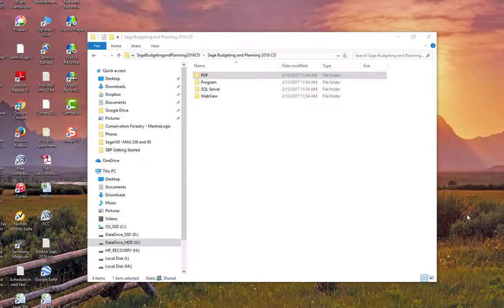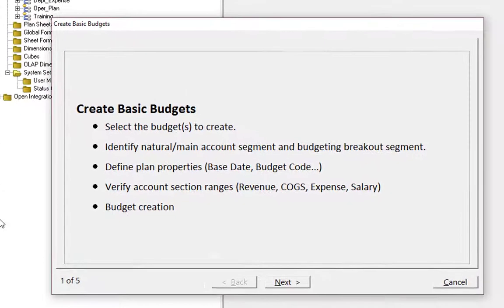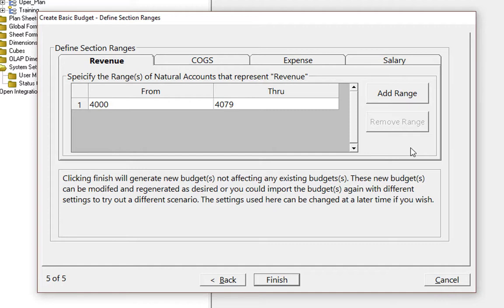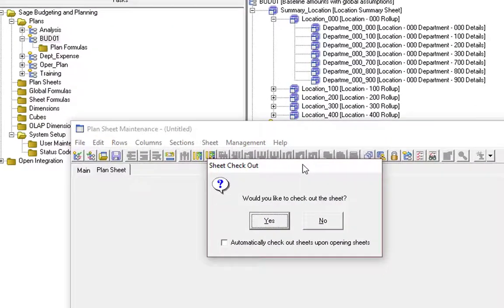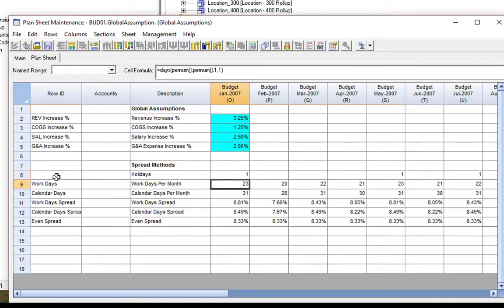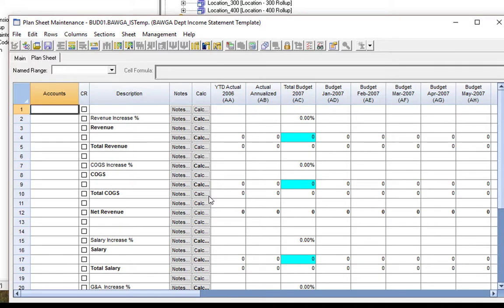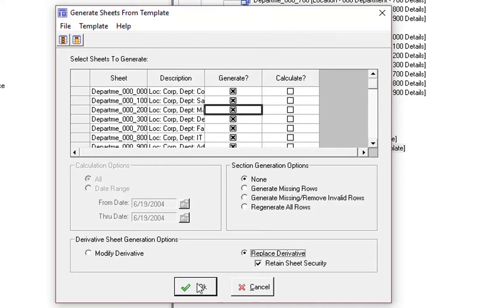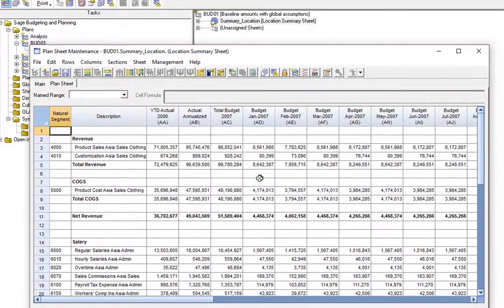Sage Budgeting and Planning - Create Basic Budgets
Sage Budgeting & Planning - create new budgets using Basic Budget Wizard. Now that Sage is giving a free license for this software to Sage 100 and Sage 300 cloud customers, this video was create to help you get started using the budgeting software. Using the Wizard, select one of the default Templates to create your Plan Tree with one Plan Sheet for each Department.